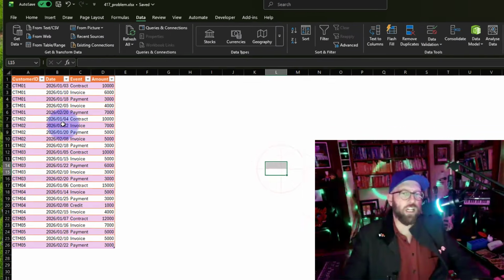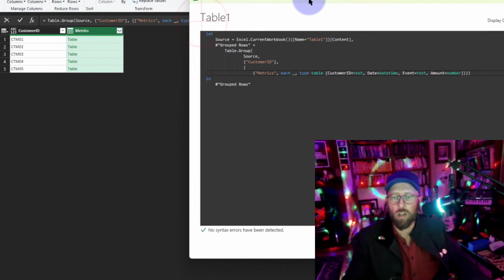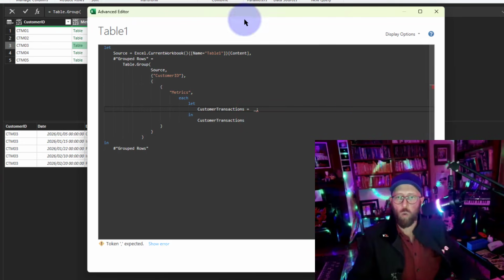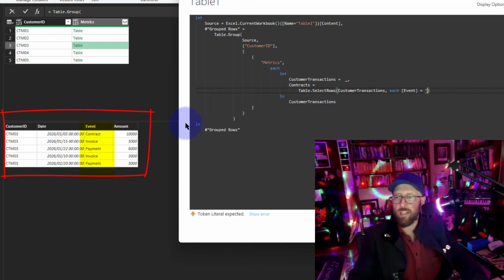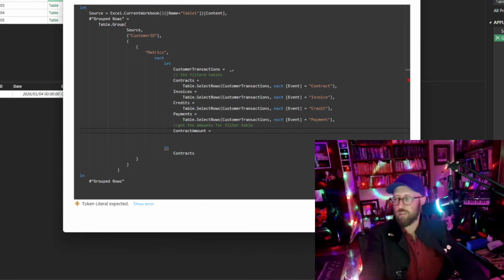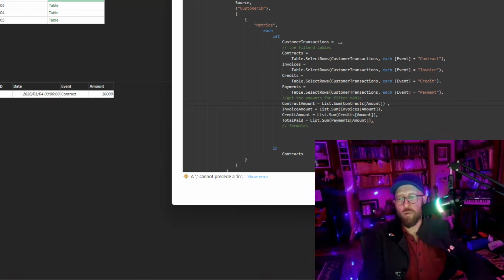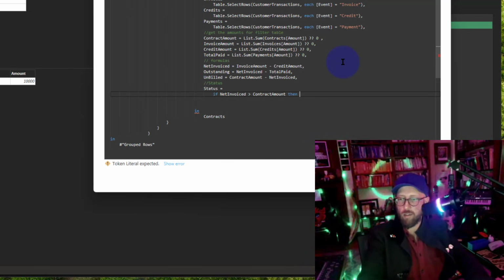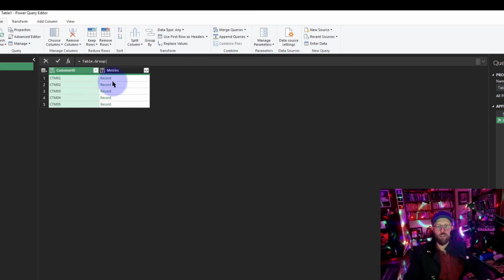Power Query - Customer Event Summary 🗡️🦒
Learn how to transform customer events such as Contracts, Invoices, Credits, and Payments into a complete customer financial summary using advanced Power Query M. We’ll use Table.Group, nested let expressions, records, and conditional logic to calculate invoiced amounts, payments, outstanding balances, unbilled amounts, and customer status—all directly in the Advanced Editor.